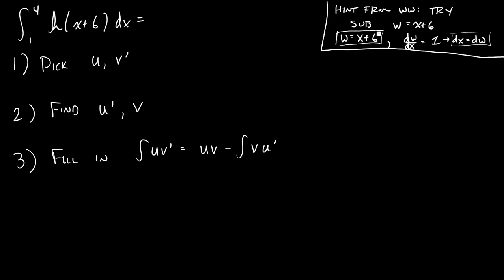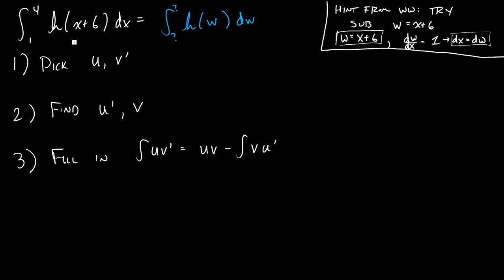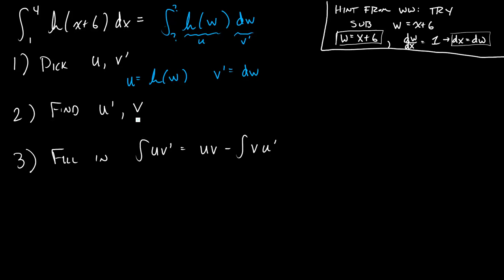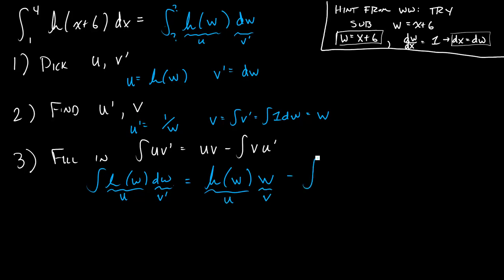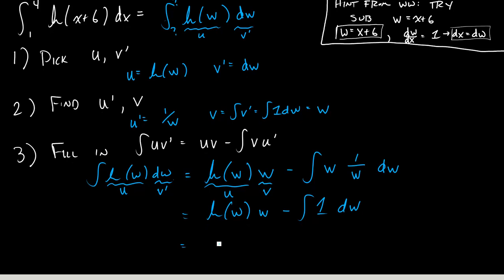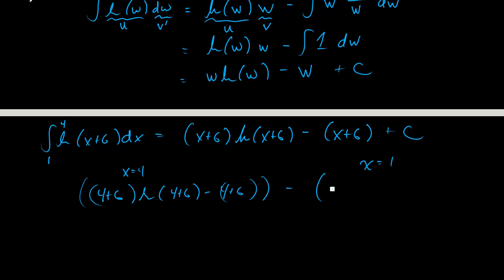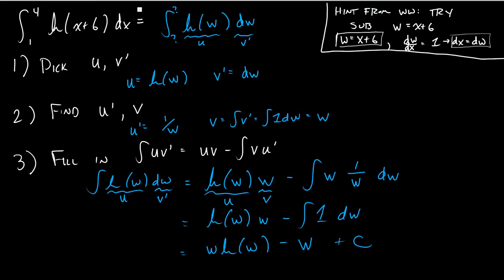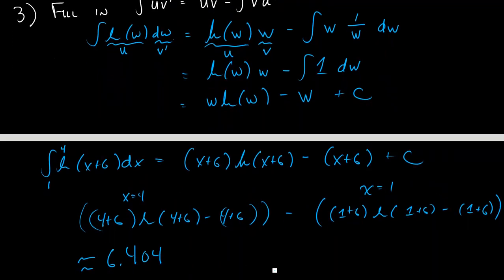Section 7.4 - IBP ln example 2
another ln example with lns